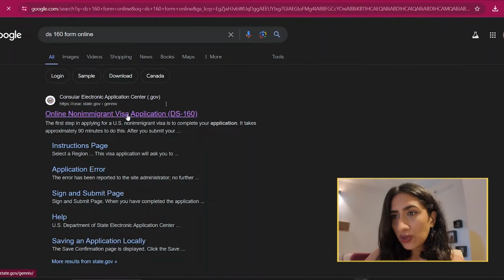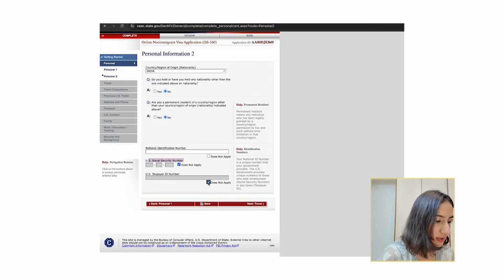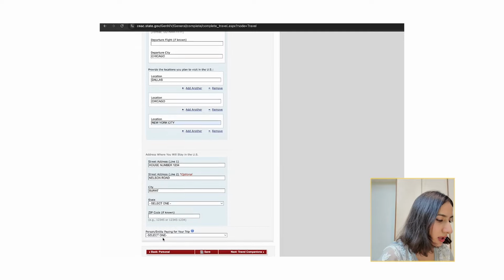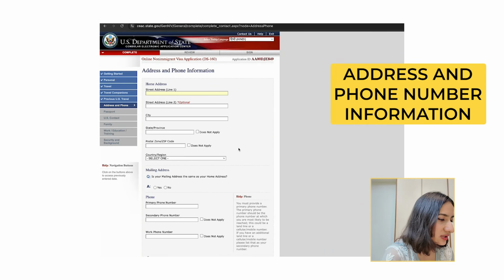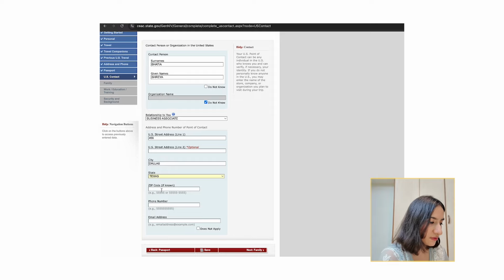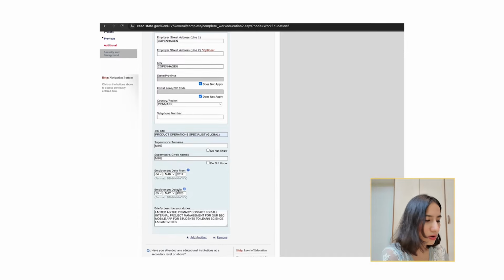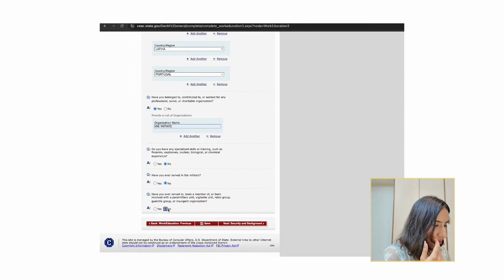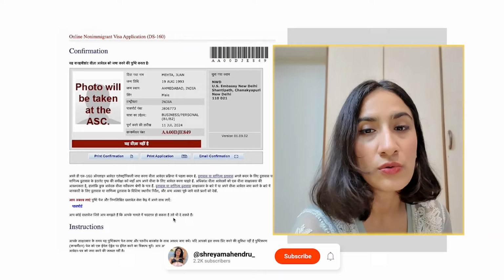Watch this BEFORE filling your DS 160 form | B1/B2 US Visa Accepted | USA visa interview Guide 2025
Fill your DS 160 form with me!

🔗 If you want to see the entire process I followed, check my video out: US VISA PROCESS AND INTERVIEW